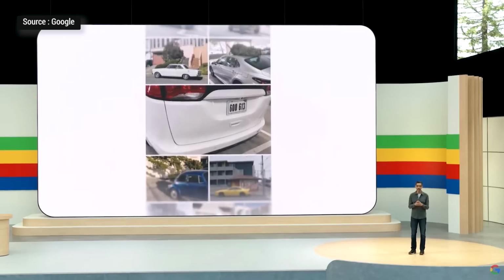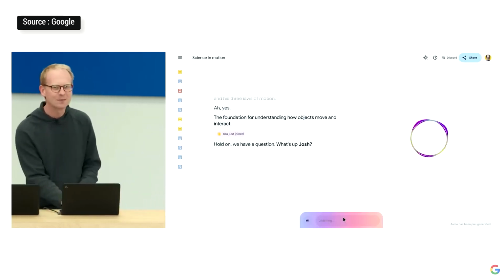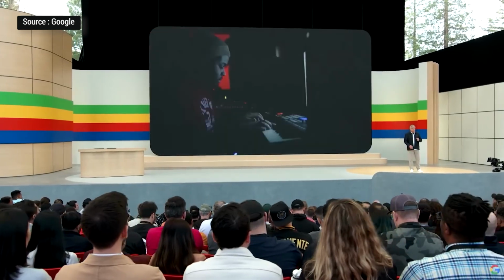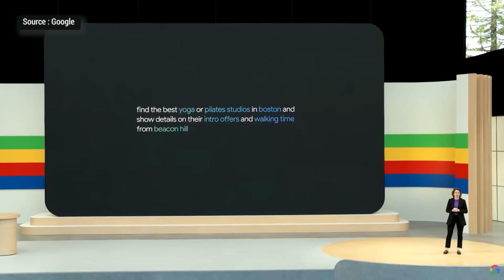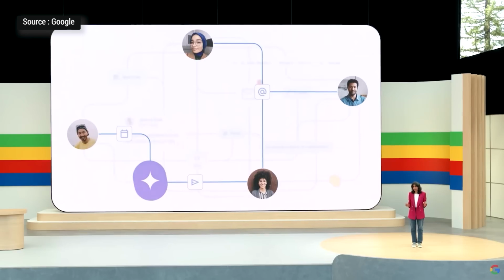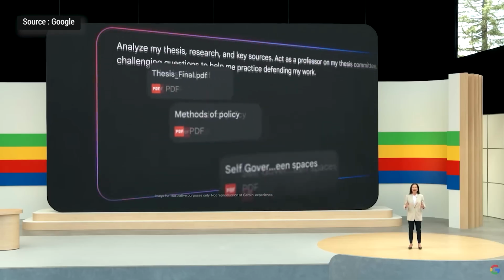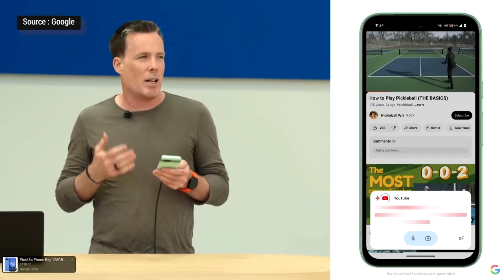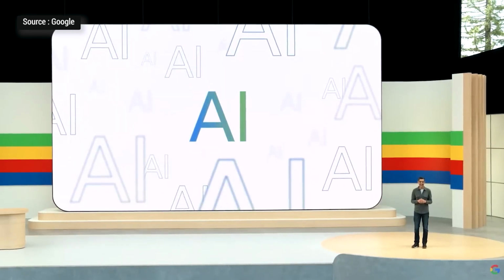Google I/O 2024 keynote in 14 minutes | Gemini Advance , NotbookLm, Gem, Google Veo and more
Google has lot to share this year especially from new AI capability ranging from improving current gemini 1.5 pro to mutimodal AI assistant to Project Astra. Not only that google announced host of new capability like Google Veo similiar to Open AI Sora, a very light variant o LLm model gemini Flash an so on

📌 TIMESTAMPS📌
00:00 Intro
00:20 Ask Photos
00:57 Gemini 1.5 Pro
01:44 Notebook LM
02:41 Gemini Flash
03:05 Project Astra
03:50 Imagen 3
04:20 Google Veo - Videofx
05:18 6th gen TPUs Trillium
05:38 Multi-step Reasoning in Google Search
06:36 Ask questions with Video
07:03 Gemini capabilities with Gmail
08:10 Gemini Teammate
08:48 Gemini Live - Video AI
09:06 Gemini Advance - Gem
12:10 Gemini Nano Multimodality
12:40 Gemini Pricing for apis
13:06 Pali Gemma and Gemma 2 Launch
13:25 SynthID, Learn LM, Gems,
13:51 Sundar How many Time AI